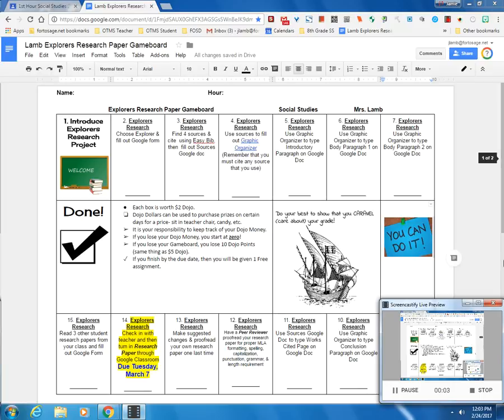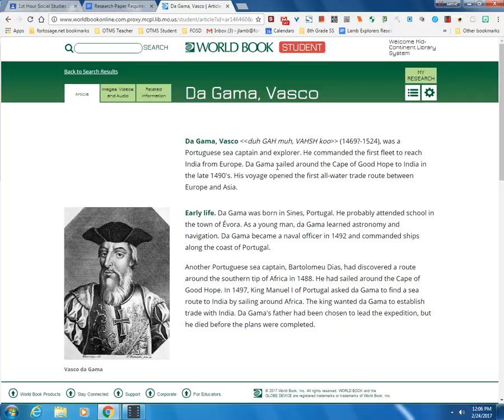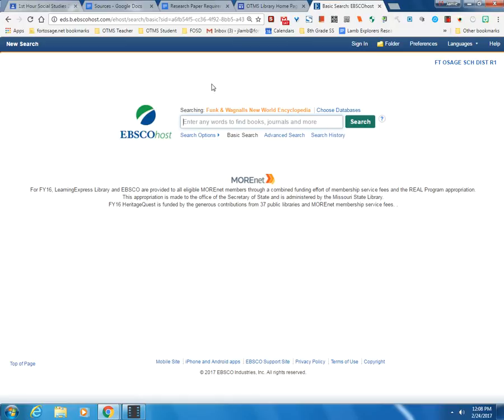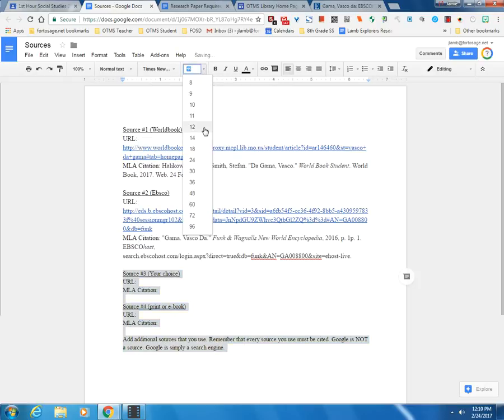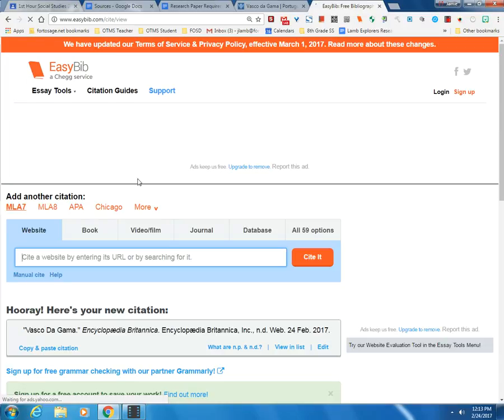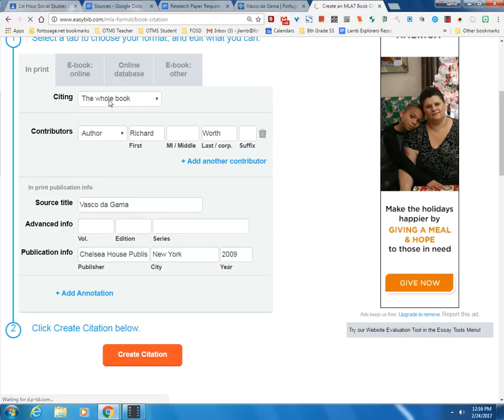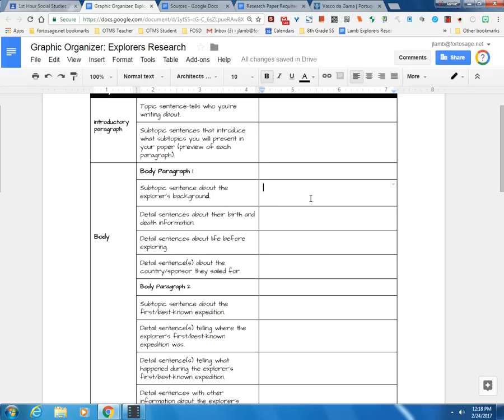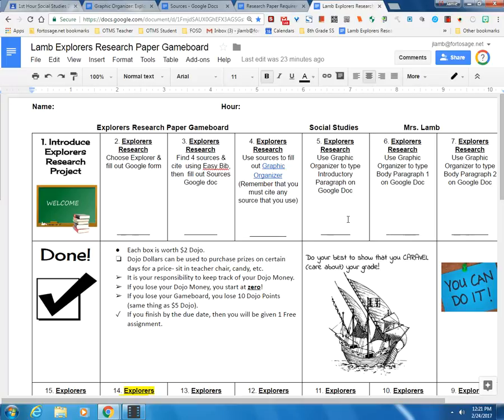Explorers Research - How to find and cite your sources